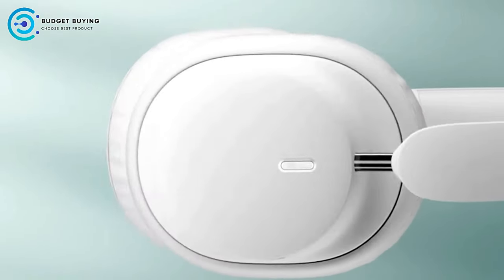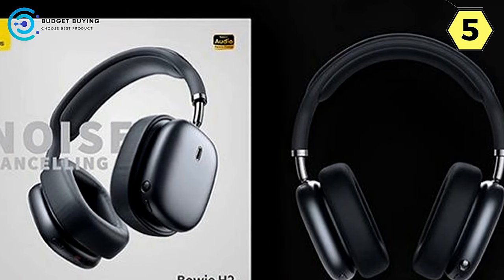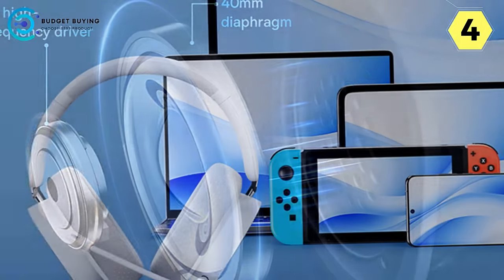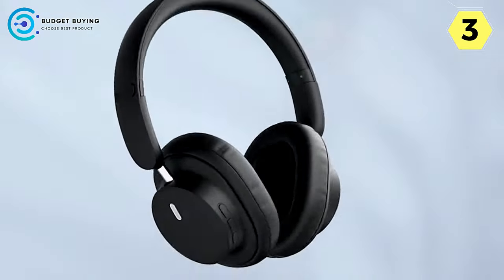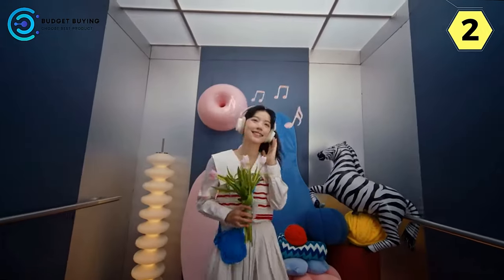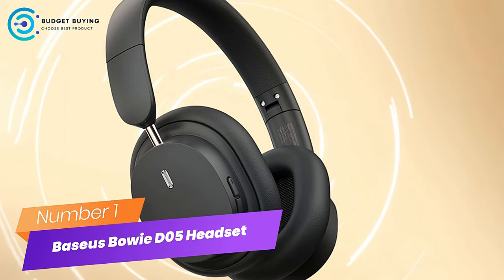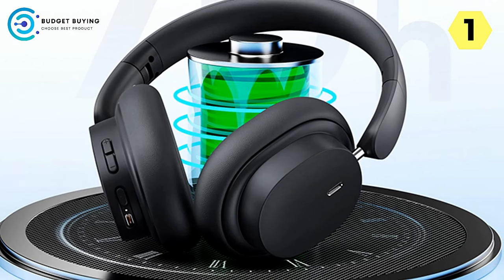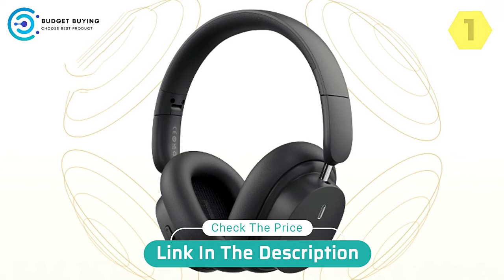Unveiling the Top 5 Best Baseus Wireless Headsets of 2023 - Ultimate Sound Quality and Style!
If you looking for Best Baseus Wireless Headset. This video is for you. Here a collection you got a see. Lets get started.

Check The Price:

1. Baseus Bowie D05 Headset
2. Baseus Bowie H1i Headset
3. Baseus Bowie D03 Headset
4. Baseus GH02 Headset
5. Baseus H2 Headset